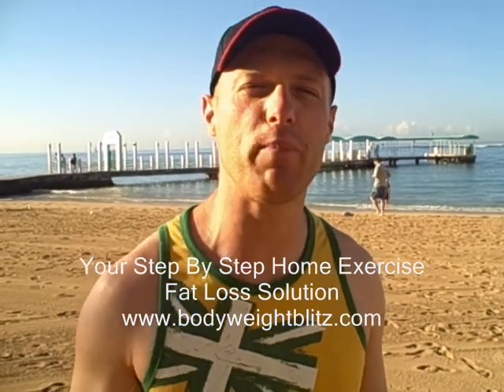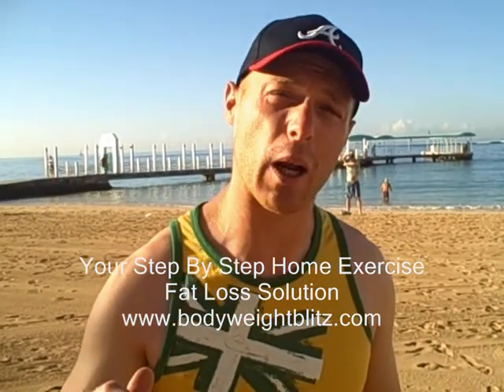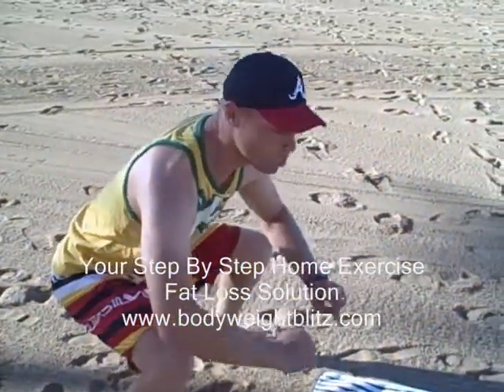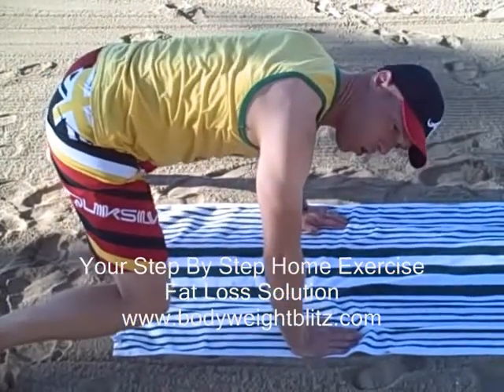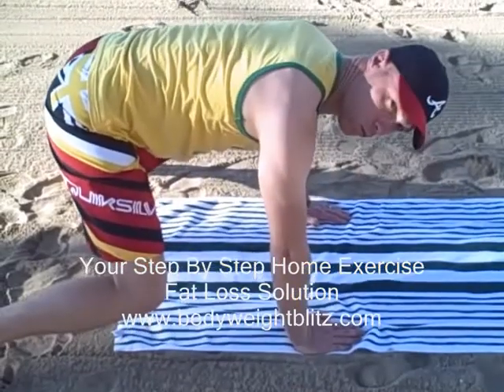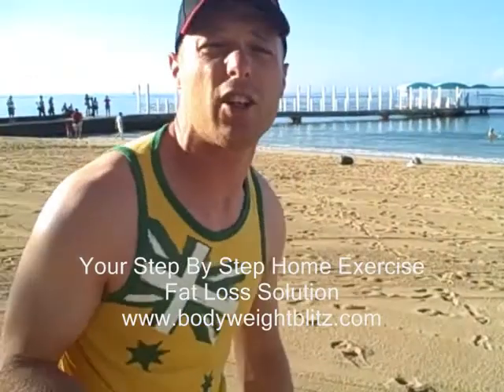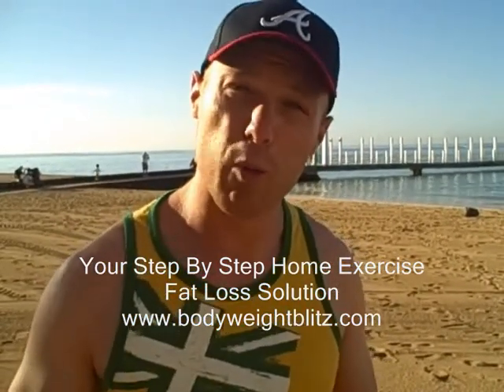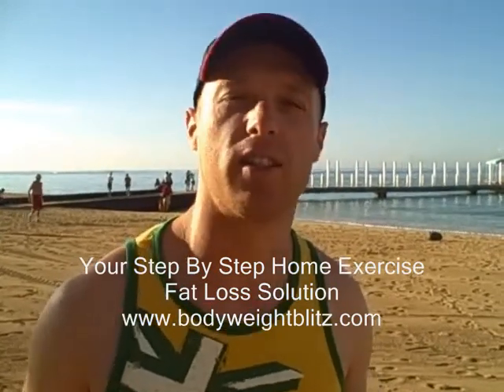Full Body Exercise Demonstration: The Tabletop Variations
Bodyweight Transformation Specialist Daniel Munday shows you how to perform a full body exercise using nothing but your own bodyweight - The Tabletop plus vartiations of the Tabletop Push Up and Tabletop Diamond Push Up = The brutal full body exercise for advanced trainers.